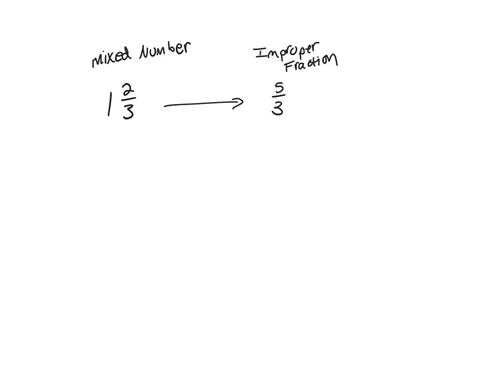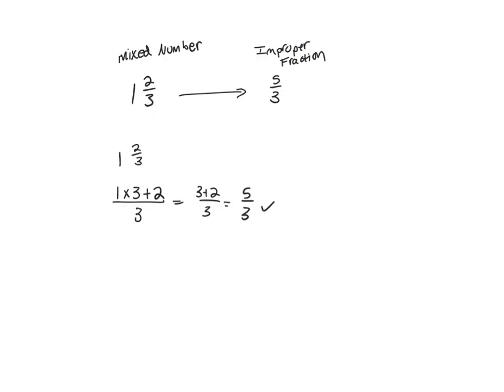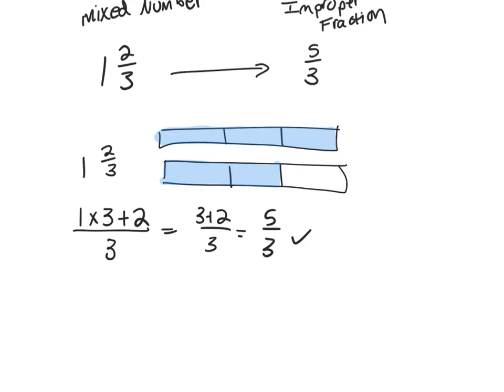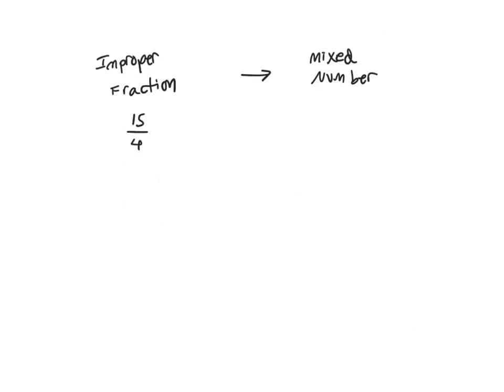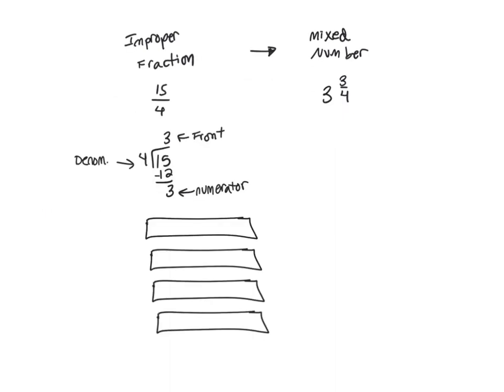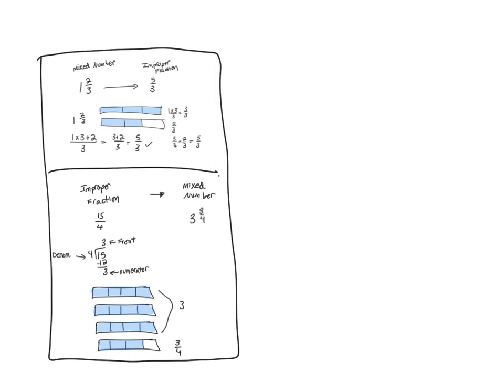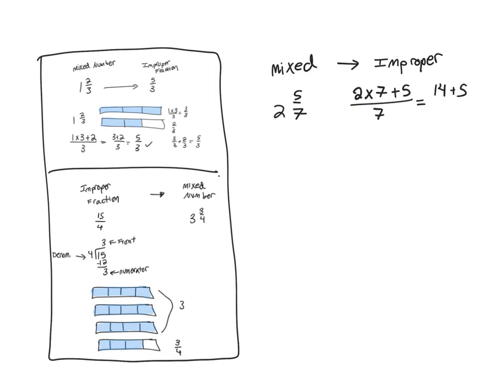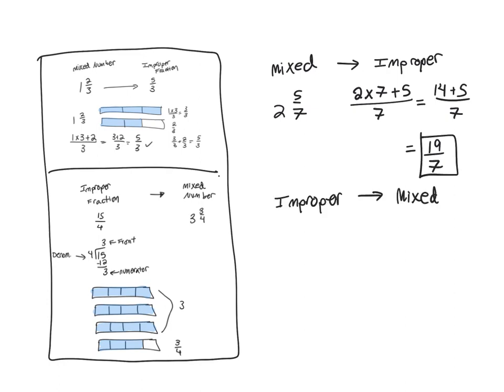Mixed number to improper